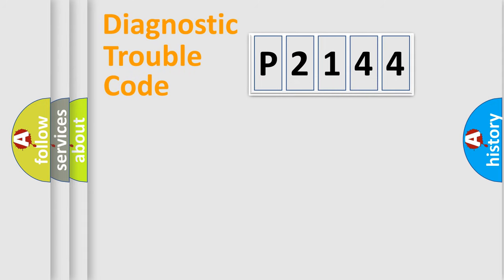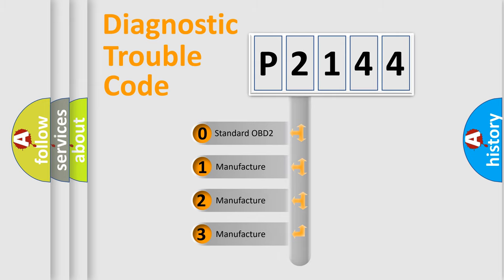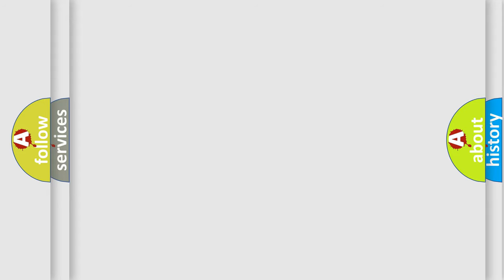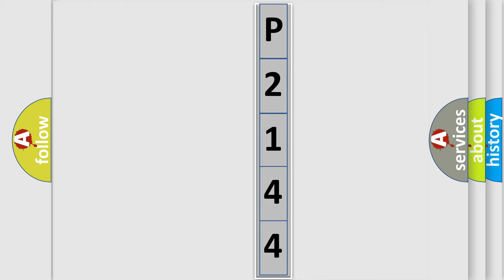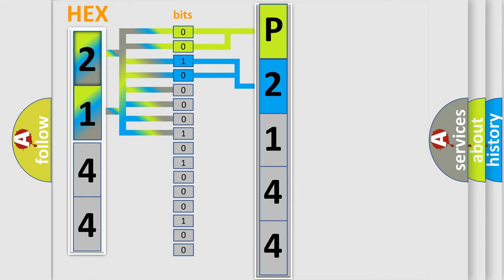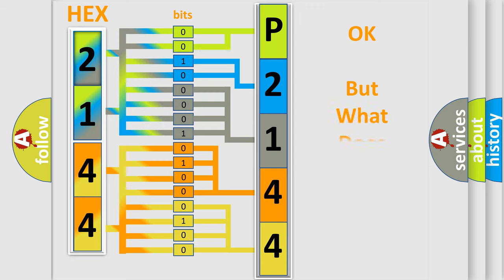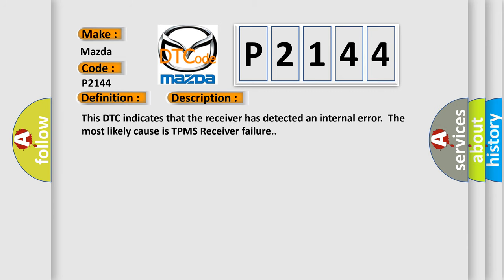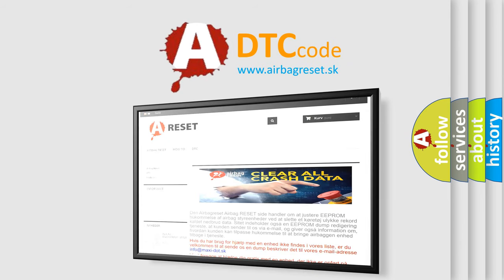DTC Mazda P2144 Short Explanation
Contents:
0:21 Basic DTC analysis according to OBD2 protocol standard.
1:48 Insight into programming
2:58 A diagnostically understandable description of the Diagnostic Trouble Code
3:05 Basic error definition

Make:
Mazda
Code:
P2144
Definition:
Internal Failure Detection
Description:
This DTC indicates that the receiver has detected an internal error.The most likely cause is TPMS Receiver failure.
Cause:
 Transient over voltage due to vehicle fault (fault would typically recover)Faulty TPMS Receiver